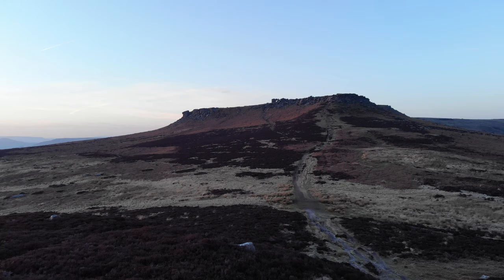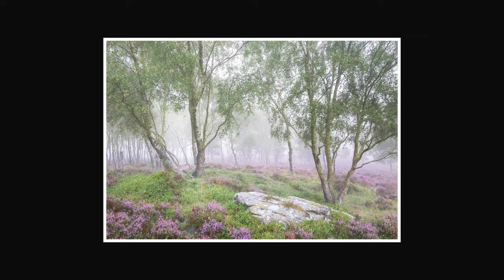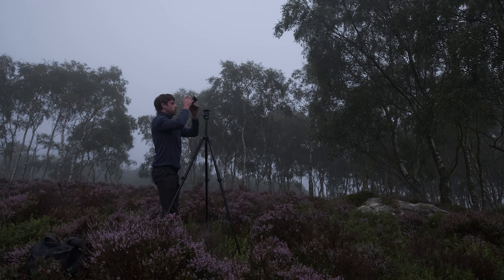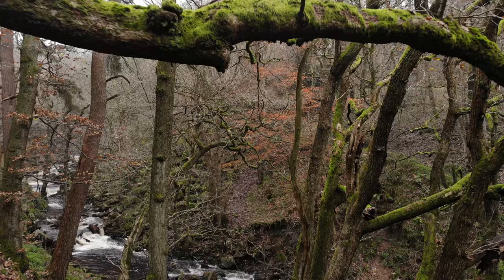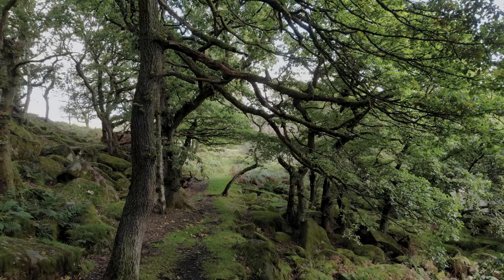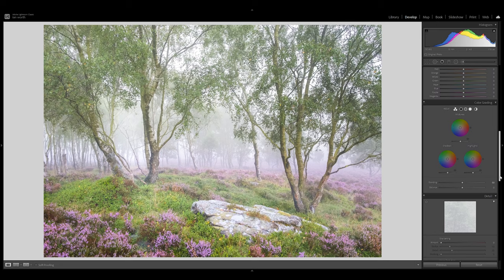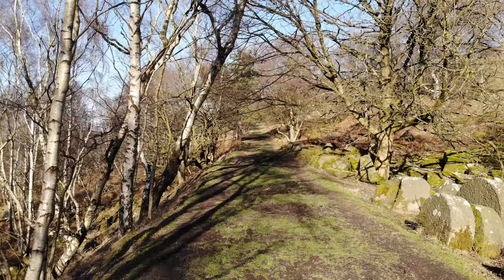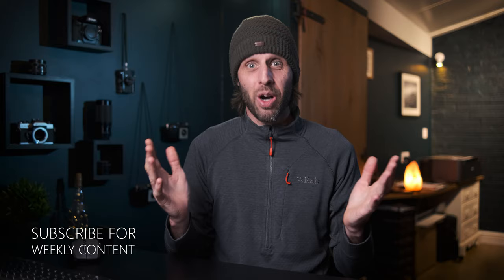A Photographers Journey ep3 // Higger Tor to Padley Gorge - Peak District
Today I take a tour of the wonderful surprise view area of the peak district national park. During the video, I chat about the walks, hikes, photographic opportunities and create a colour inkjet print. It's the perfect place for Landscape photography, any time of the year.
Title - A Photographer's journey from Higger tor to Padley Gorge, Peak District National park, England.